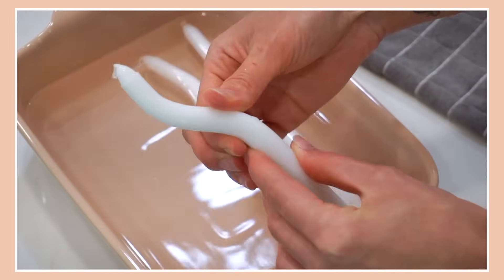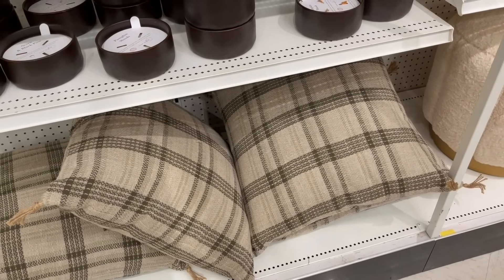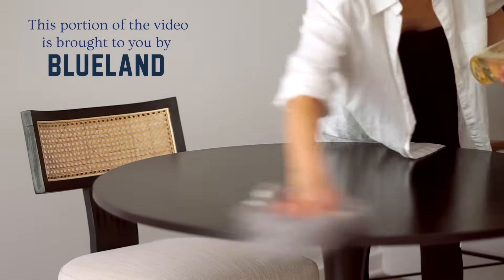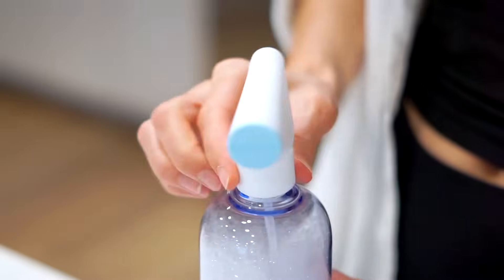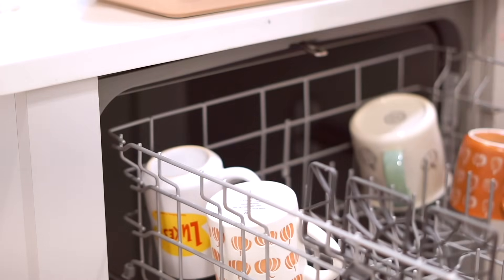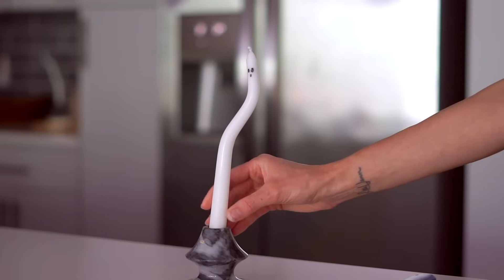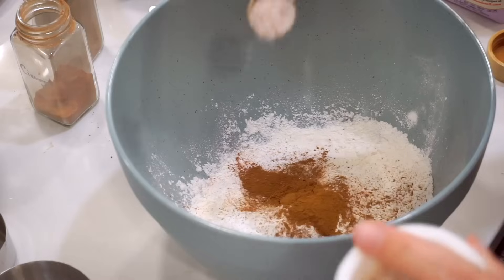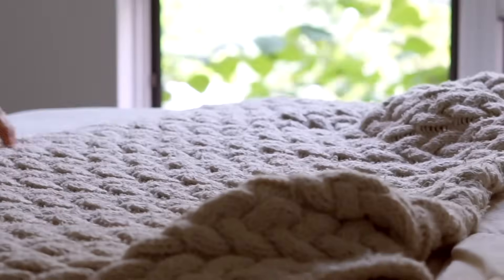AUTUMN VLOG🌻🍂 Baking, Decorating for Fall, and DIY Ghost Candles 👻🎃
0:00 Start
0:19 decorating for Fall
1:00 let's go to NYC to look for fall decor
2:07 fall decor haul - affordable Fall candles!
3:32 the non-toxic cleaning products I use from Blueland
5:50 cleaning + decorating up the house
6:25 audiobook I'm loving on Audible
6:49 autumn playlists
7:03 how to make bendy taper candles that look like friendly ghosts!
8:46 the BEST vegan zucchini bread recipe!
10:20 apartment reveal with seasonal touches
10:56 thanks for watching!

Hope you enjoyed this cozy cleaning, decorating, and baking vlog! Let me know if you make this Fall recipe or try the DIY ghost candles trend!